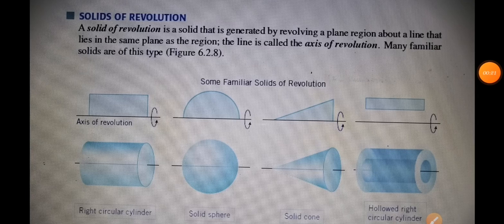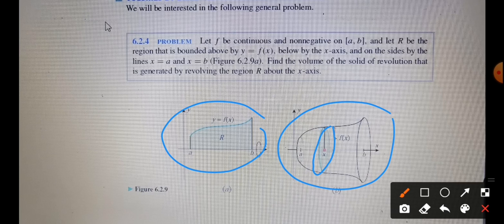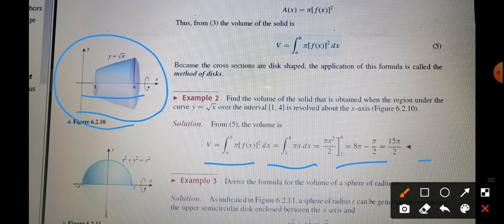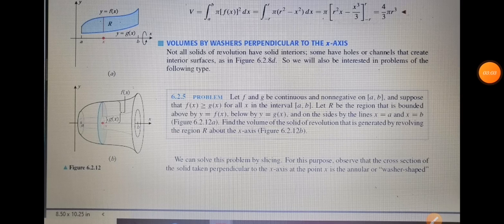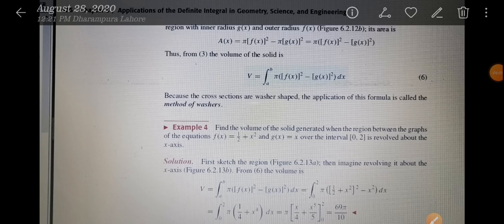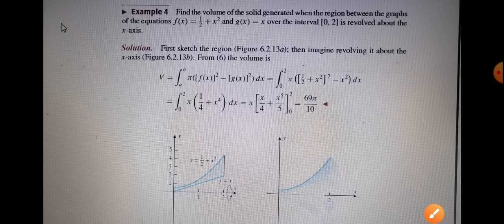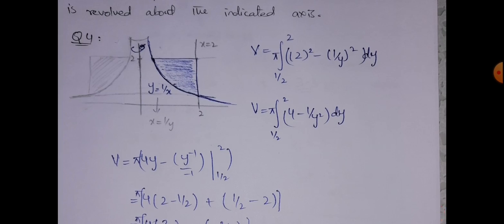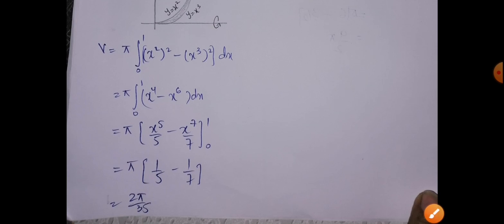volume by slicing